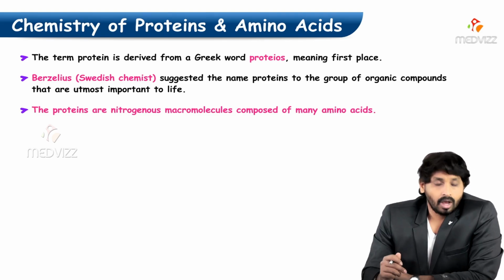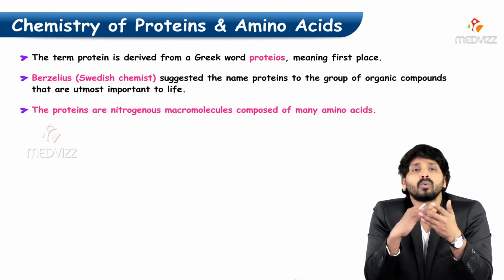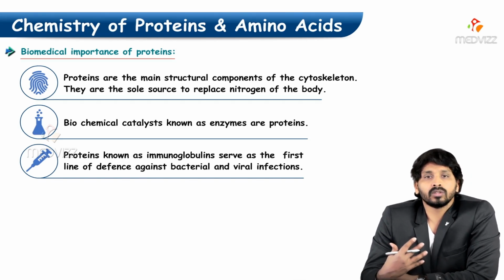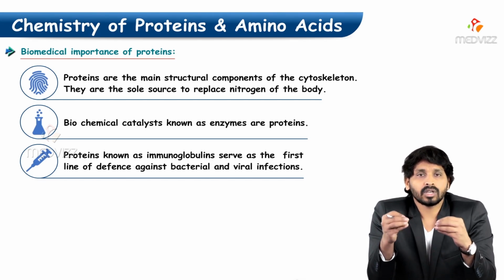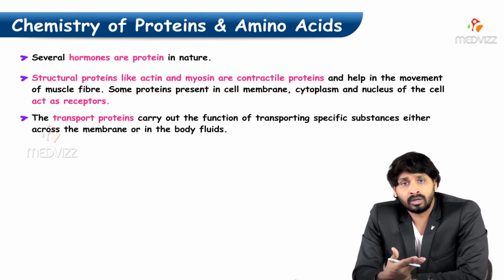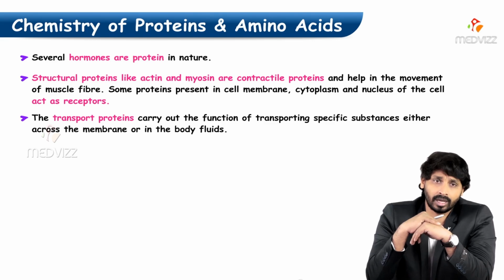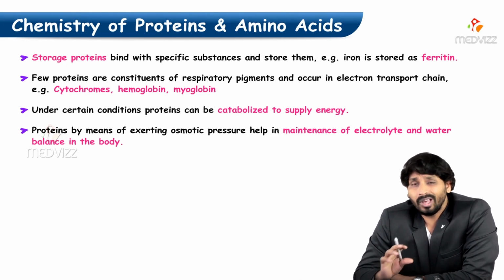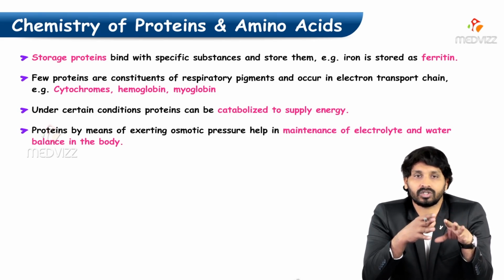30. Amino Acids - Introduction & Functions